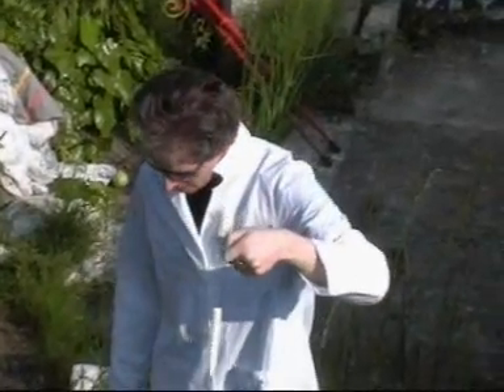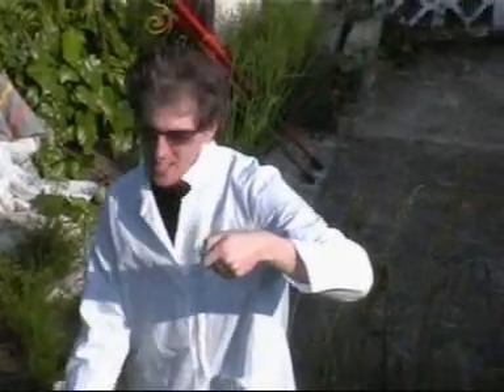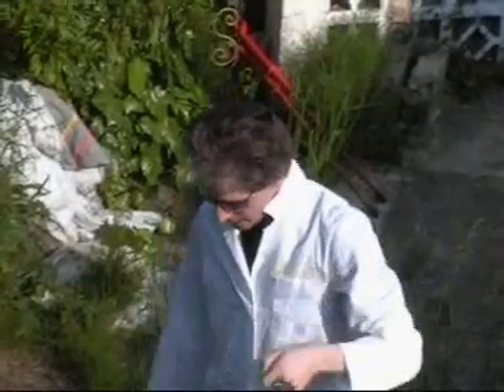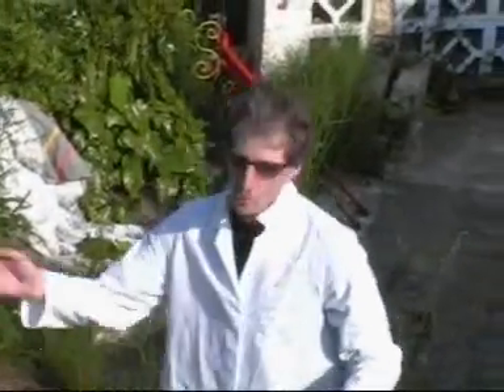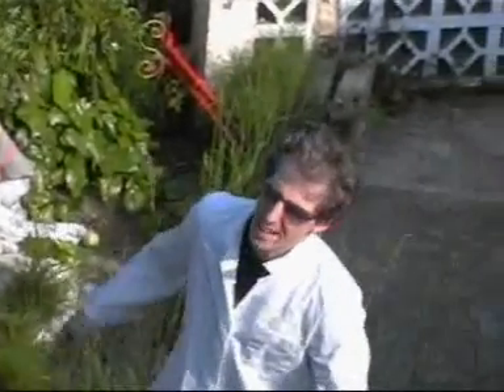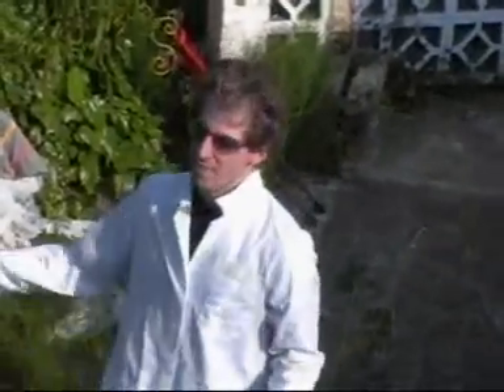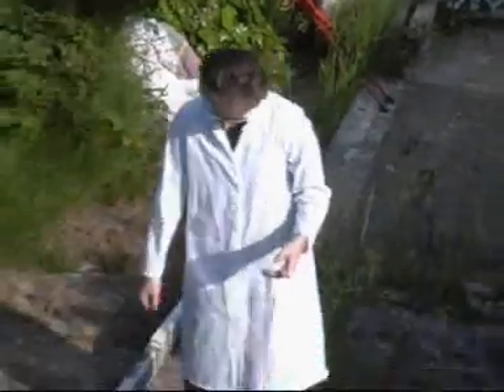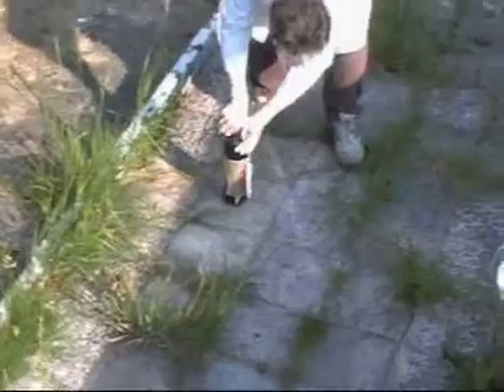Dr. Hedgie Experiments with Mentos and Coke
The first in what may turn into a series of experiments performed by Dr. Hedgie, so you don't have to.  Science, for the lazy.  Today, he adds Mentos mints to Decaf Diet Cola.